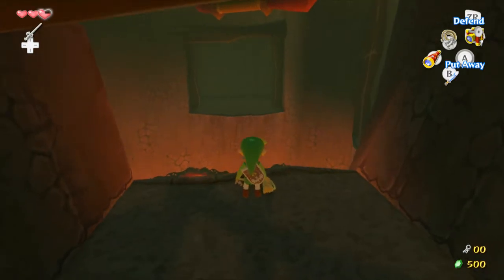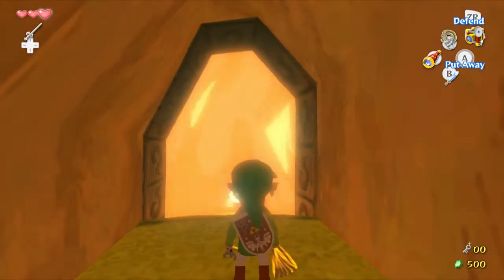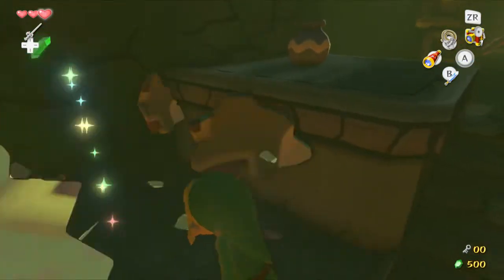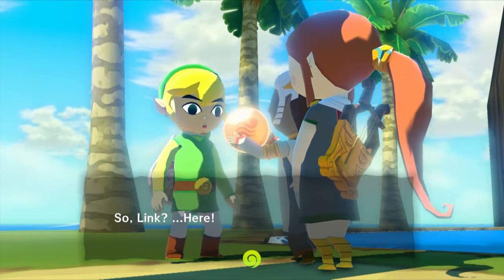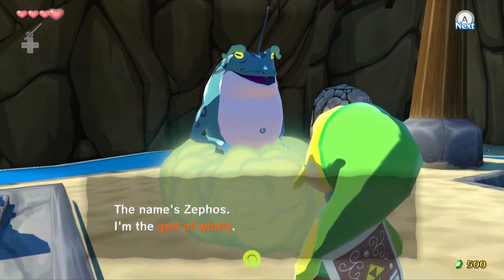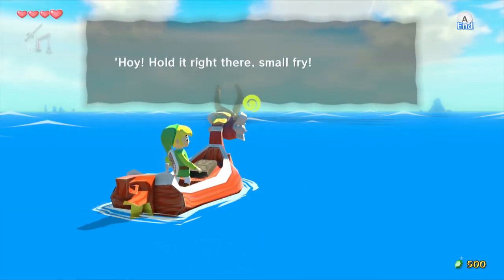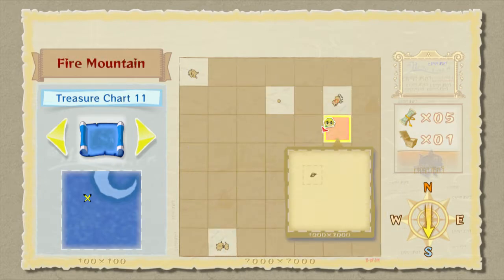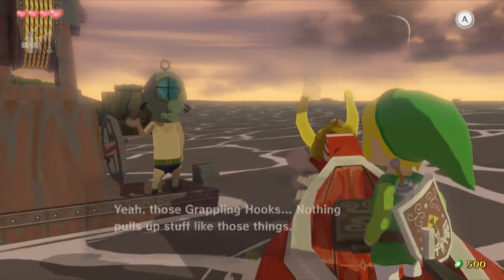Legend of Zelda Wind Waker HD Part 8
In this episode, we complete Dragon Roost Cavern, fight the first boss Gohma, learn a new song, and set sail for our next adventure.